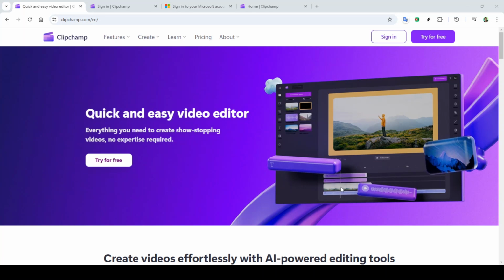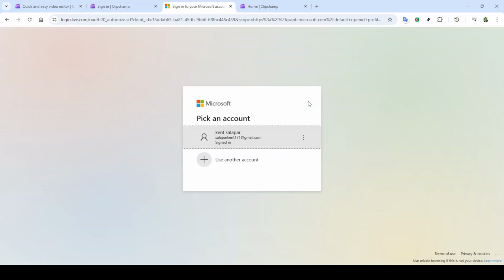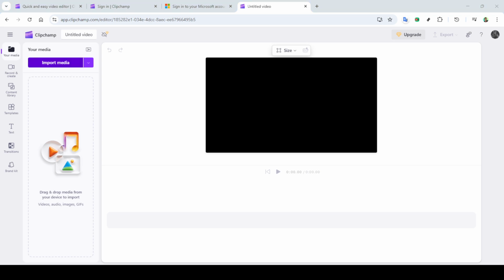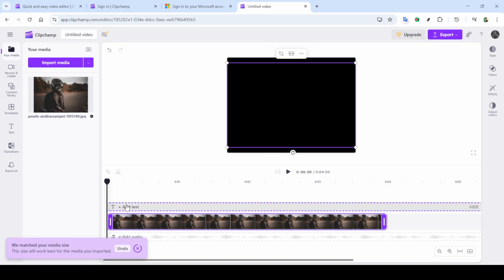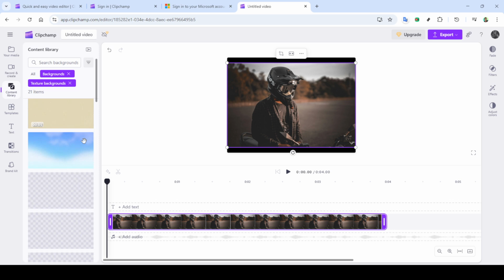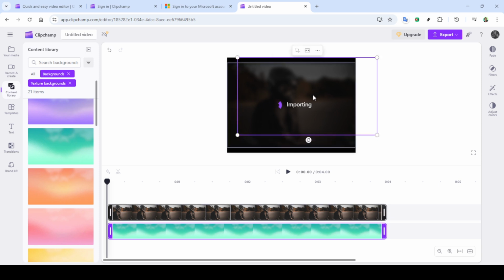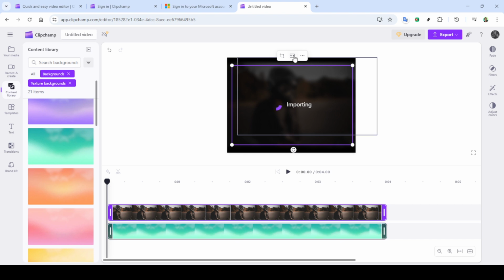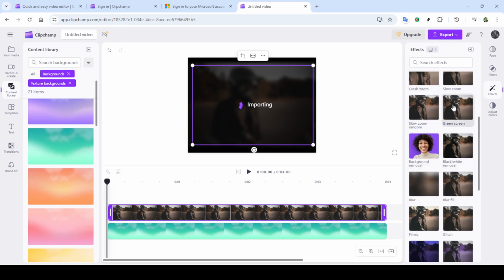How to Change Video Background in Clipchamp Tutorial [2025 Full Guide]